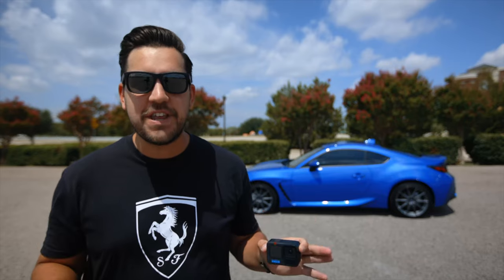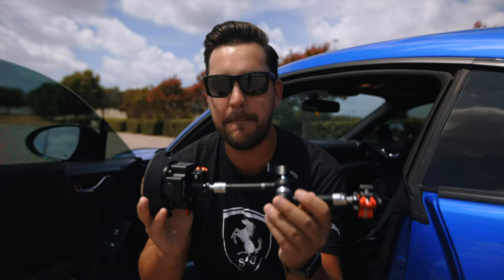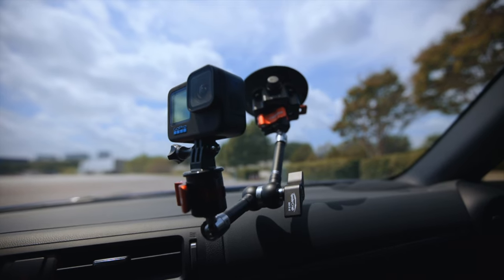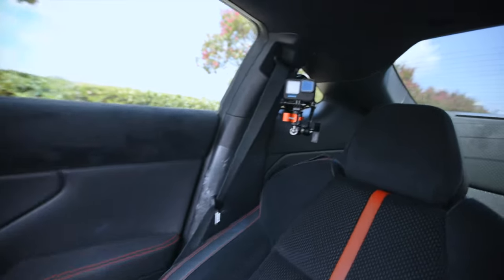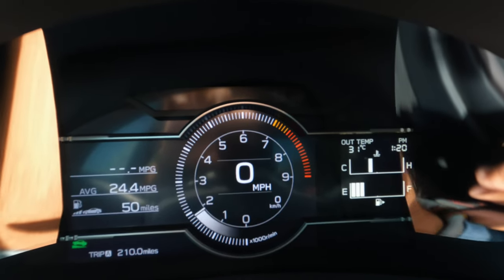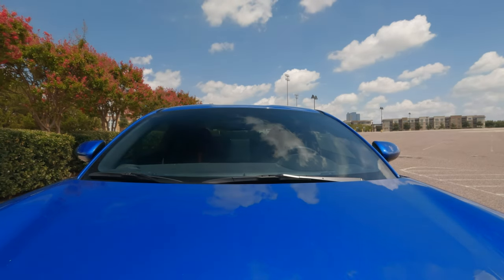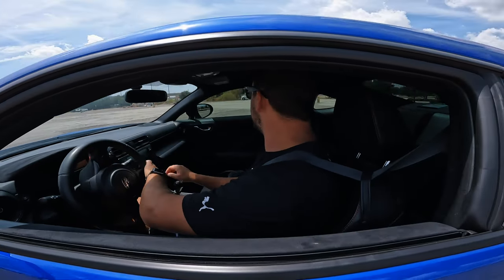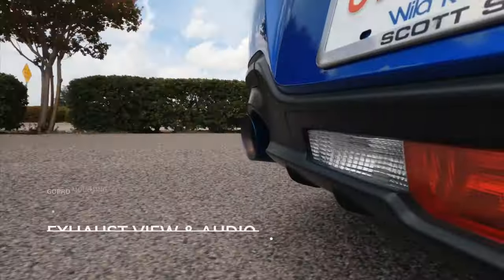18 Ways to MOUNT A GOPRO To Your Car!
This is the best way to mount a GoPro to your car as well as 19 car mount ideas for your GoPro or other cameras! Use these mounting locations for better car videos!

BETTER - DELKIN CAMERA CAR MOUNT
GOOD - AFFORDABLE CAMER CAR MOUNT
SANDMARC Accessories for GoPro

The Gear I Use In 2022:
Canon 16-35mm
Canon 50mm f1.4
Freewell Magnetic VND
GoPro Hero 10
RODE Video Mic Go II
Aputure 120d

0:00 How to Mount a GoPro to your car
0:36 What you need to get started
1:20 The Best Camera Car Mount
1:55 GoPro Car Mount Interior 1
2:20 GoPro Car Mount Interior 2
2:43 GoPro Car Mount Interior 3
2:58 GoPro Car Mount Interior 4
3:12 GoPro Car Mount Interior 5
3:30 GoPro Car Mount Interior 6
4:09 GoPro Car Mount Interior 7
4:31 How to Mount Camera on Car Exterior
5:11 GoPro Car Mount Exterior 1
5:38 GoPro Car Mount Exterior 2
5:45 GoPro Car Mount Exterior 3
5:57 GoPro Car Mount Exterior 4
6:10 GoPro Car Mount Exterior 5
6:26 GoPro Car Mount Exterior 6
6:42 GoPro Car Mount Exterior 7 & 8
7:08 GoPro Car Mount Exterior 9 - 11
7:28 The Best Accessories for GoPro Car Mount
8:11 Bloopers